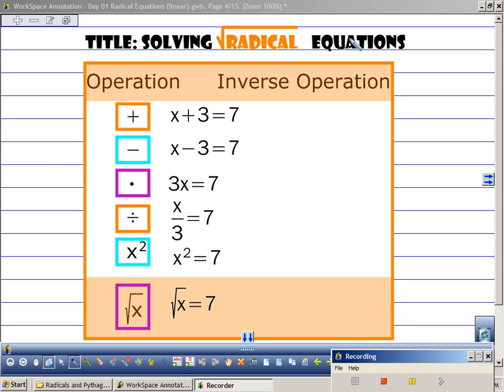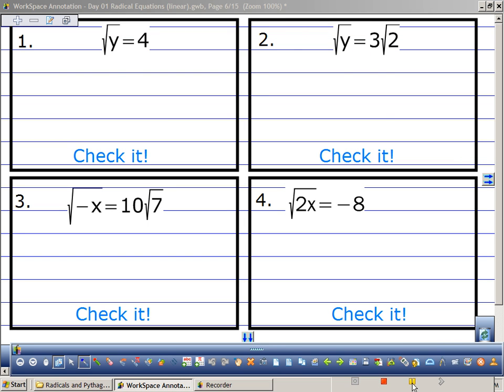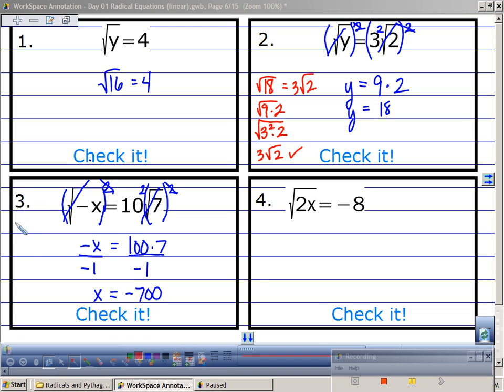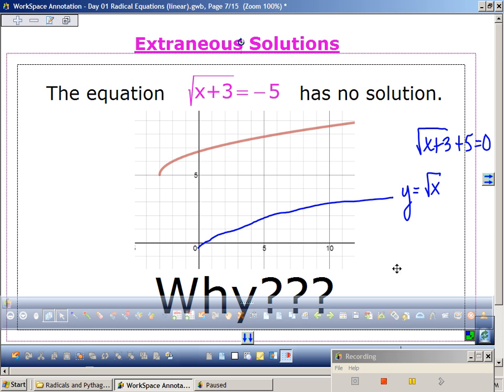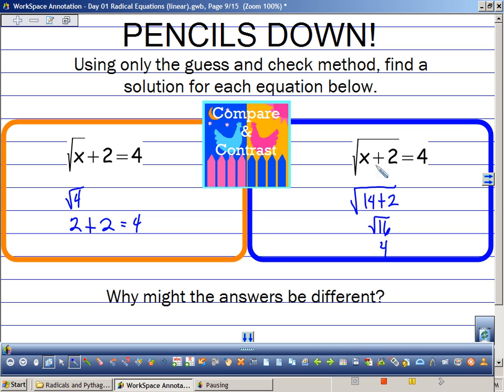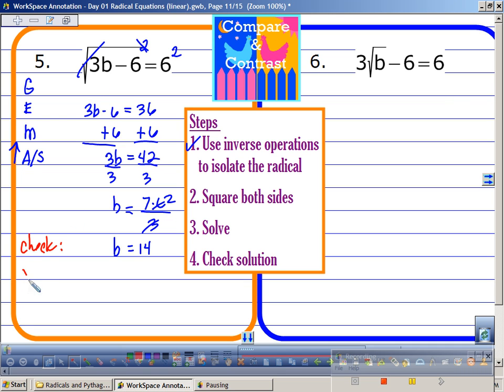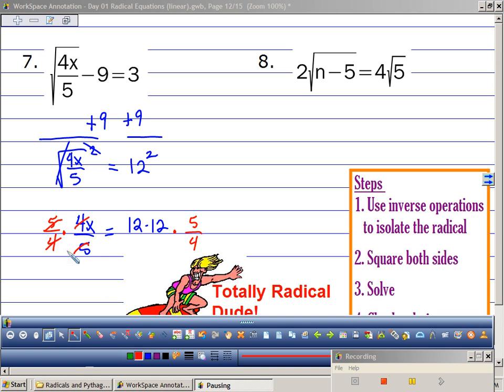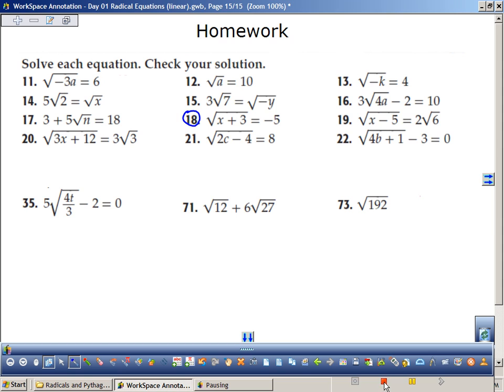Radical Equations Part 1